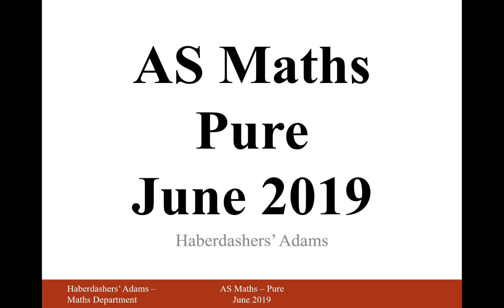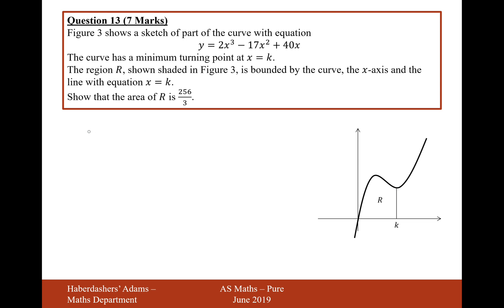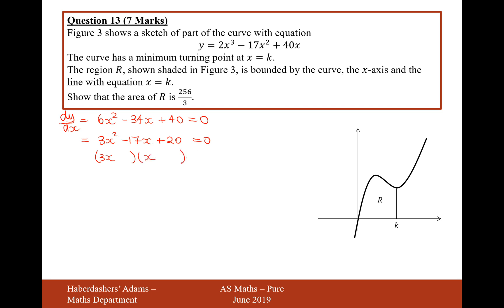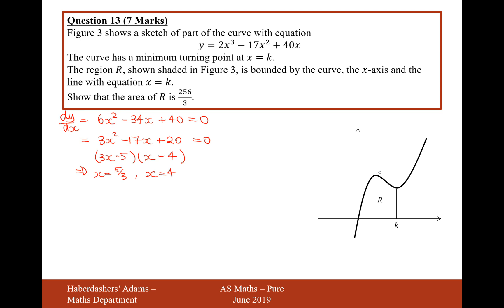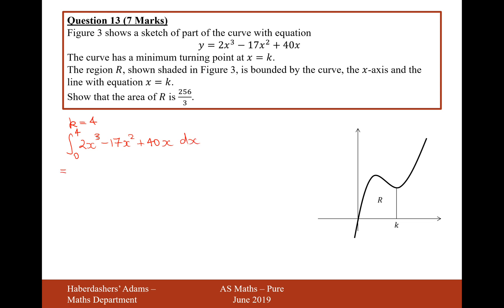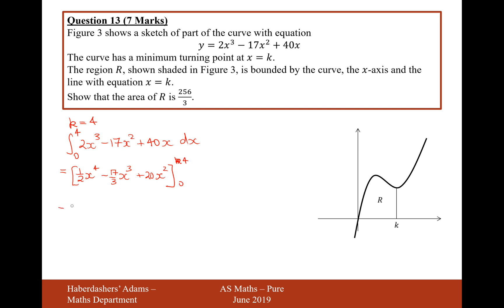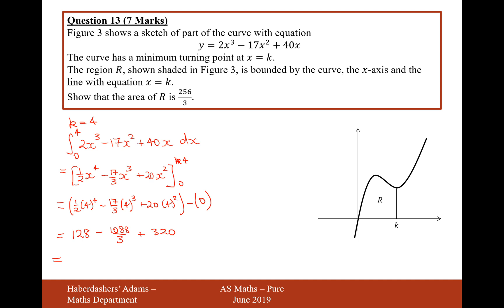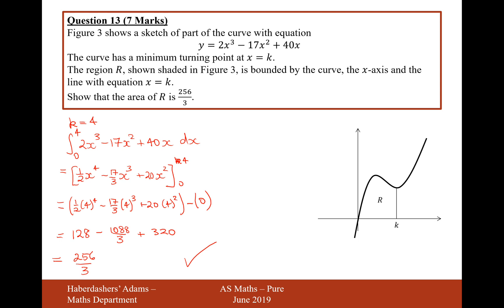AS Maths - June 2019 - Pure - Q13